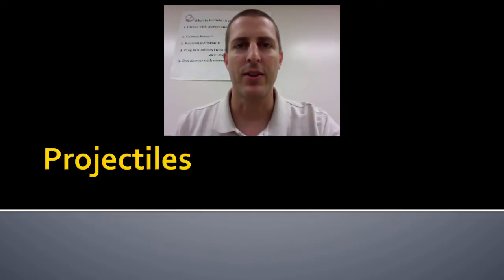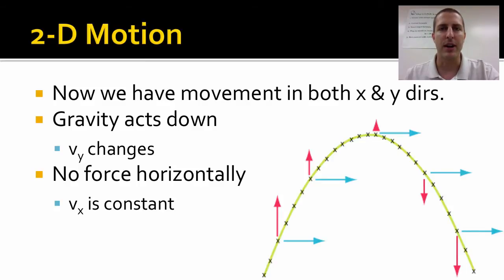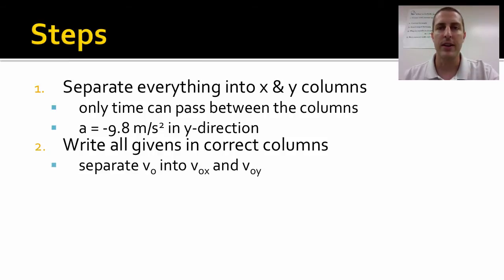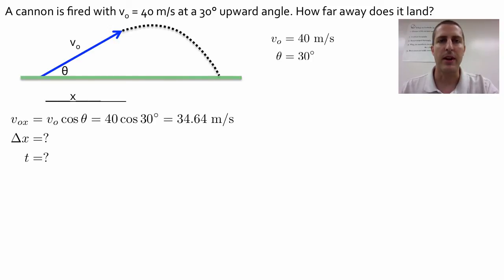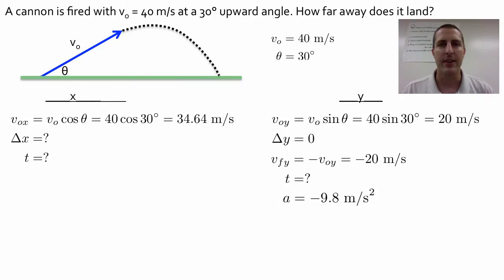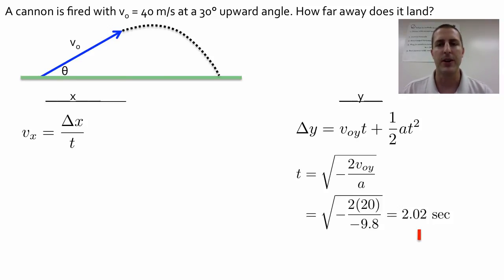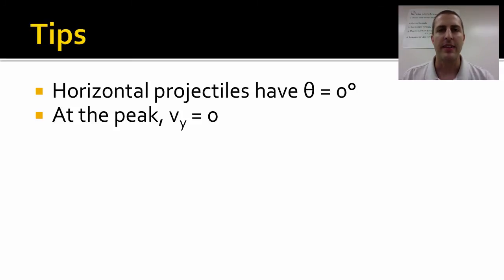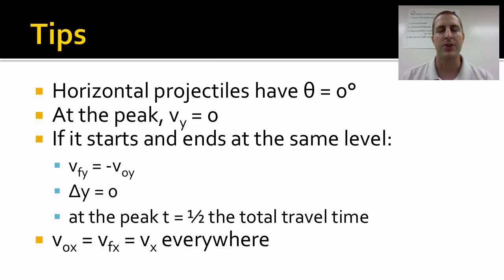Projectiles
An introduction to projectile motion, complete with a sample problem.

Update: There are 2 major errors in the example problem.  See if you can find them.